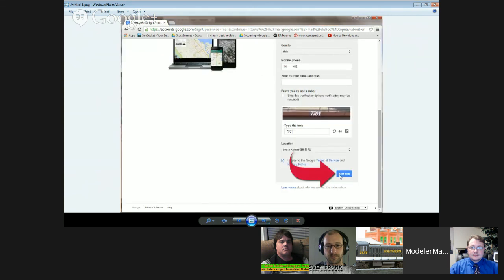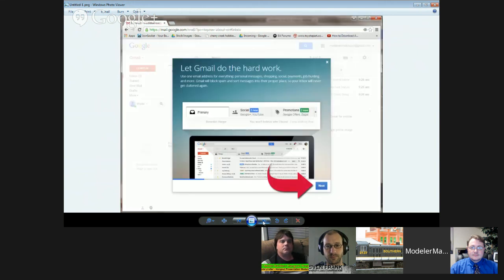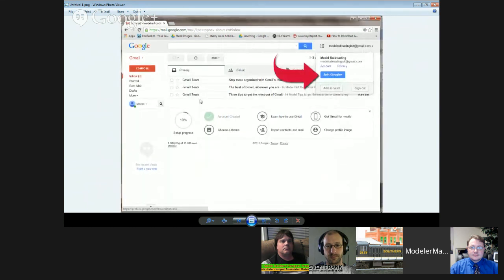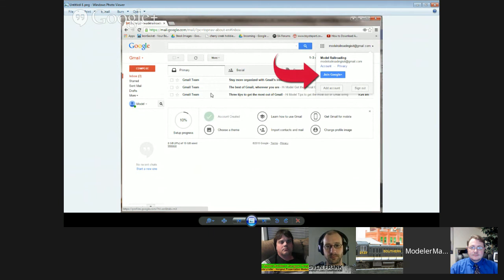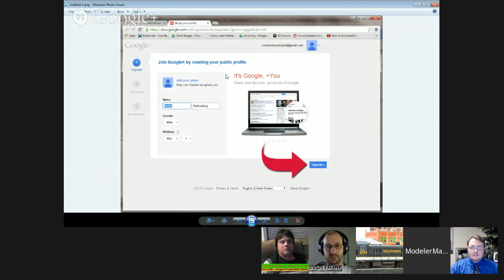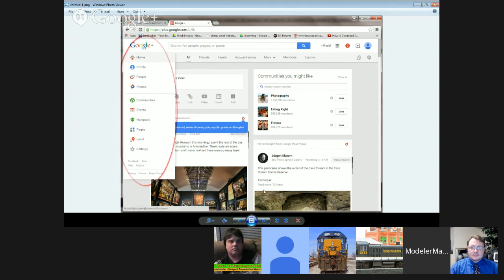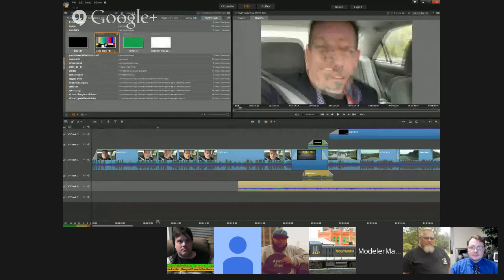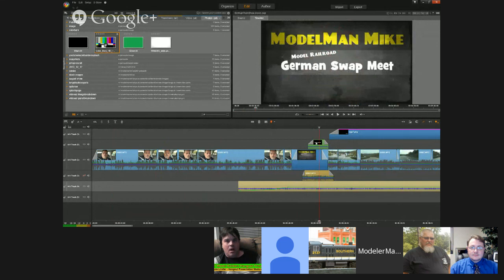Creating a YouTube channel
Creating a YouTube channel and post videos and editing with ModelerManMike